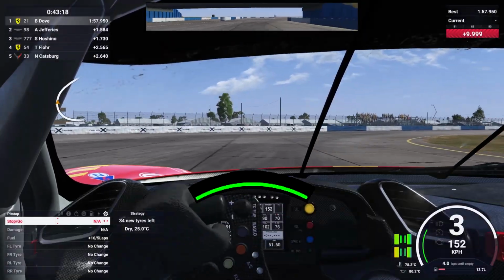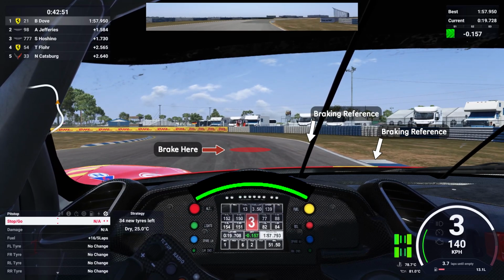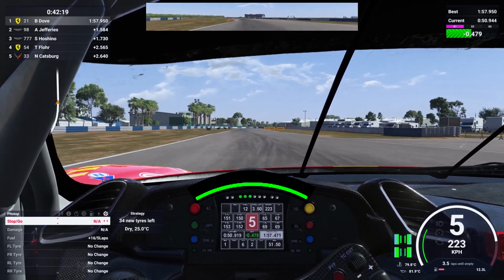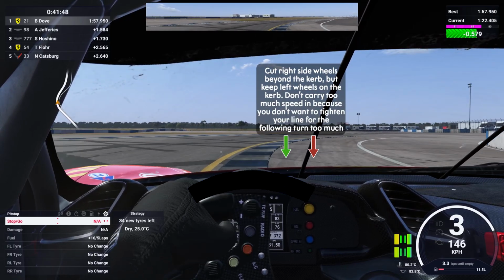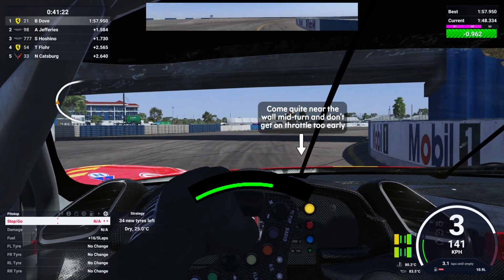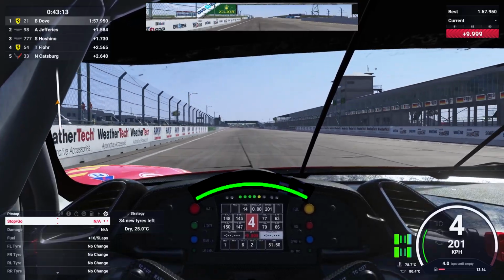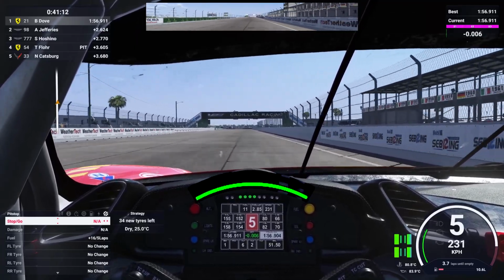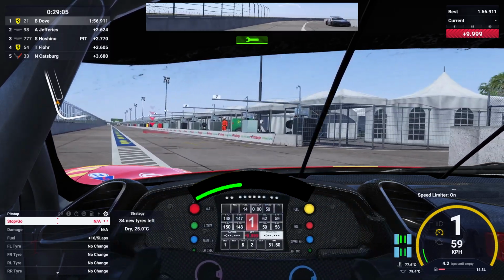Sebring Lap Guide - Le Mans Ultimate (GTE)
Also remember to share the video to others that may like to get better at this track.

Lap time in the video is a 1:56.9 (Ferrari 488 GTE Evo) using the default setup with low fuel and 51.5:48.5 brake bias.
If you enjoy the video please leave a like because it helps others find it

If you're looking for new sim racing gear, check out Cammus.

I've been using Cammus' 15NM direct drive wheelbase for over a year and it has been everything that I want in a wheelbase.